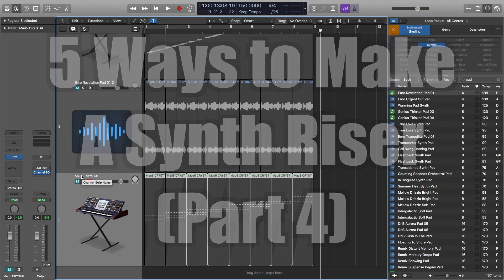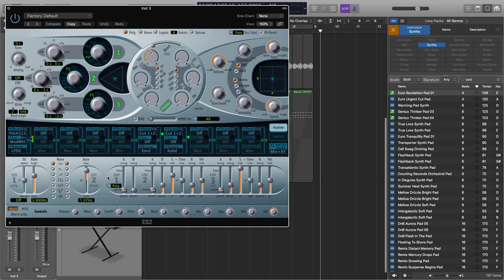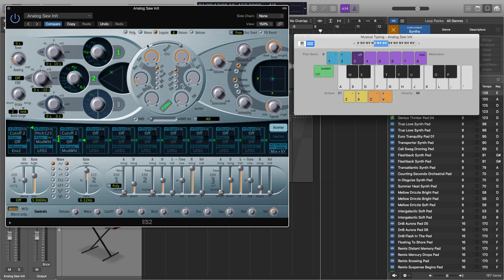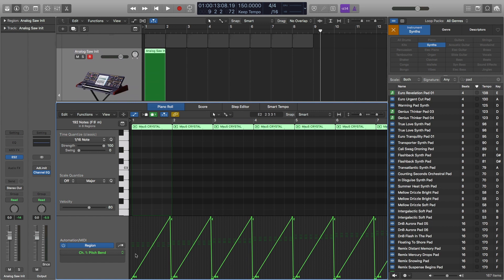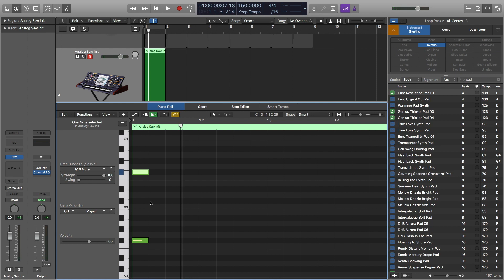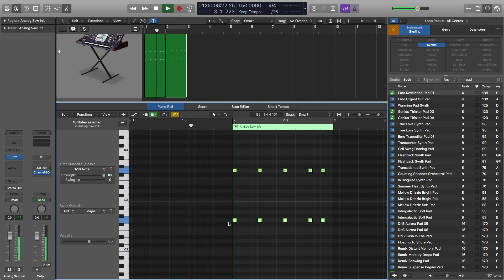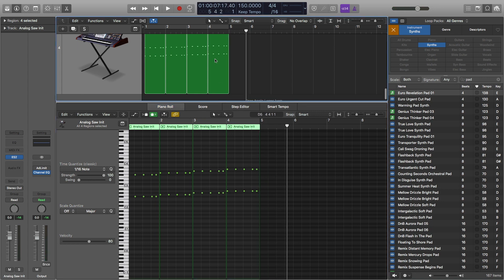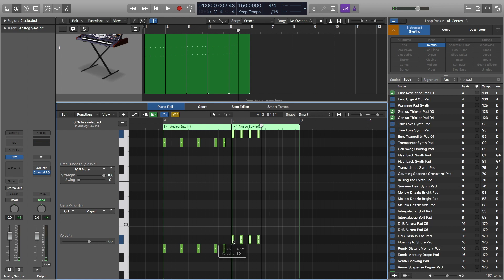Logic Pro X Tutorial: How to a Make a Synth Riser (Part 4) - TimmyG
Welcome to part 4 of 5 ways to make a synth riser in Logic Pro X.  Here I show you how to make a synth riser by using staccato glide plucks.  Enjoy :)